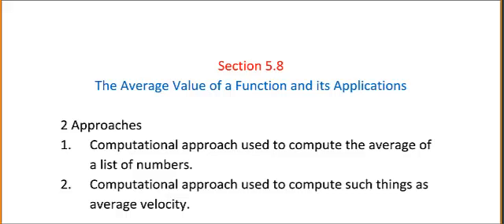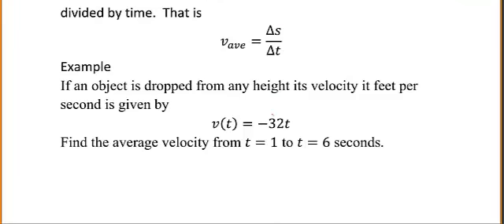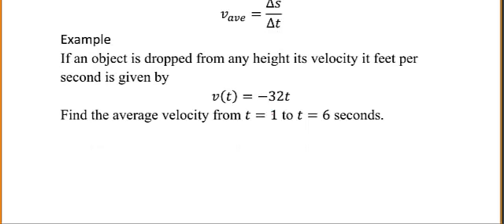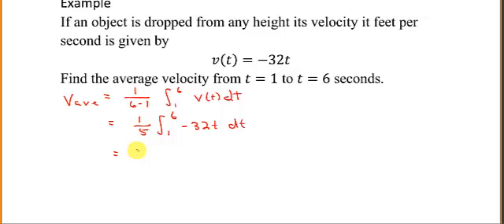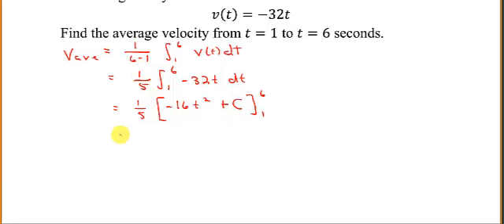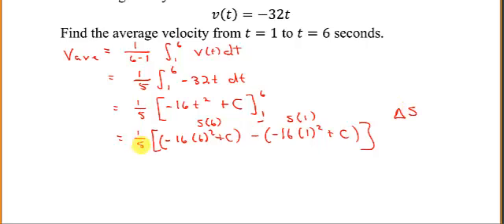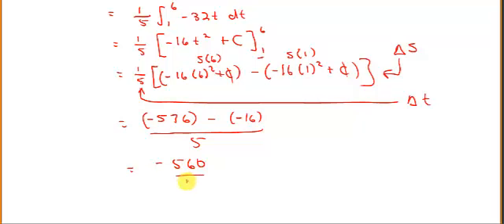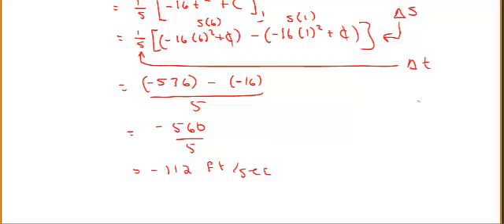The Average Value of a Function: Example 1